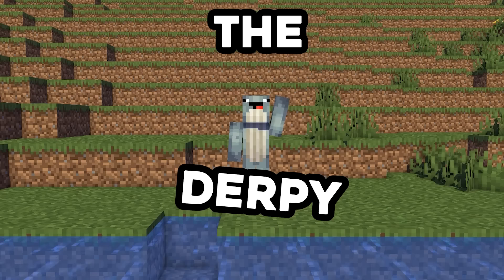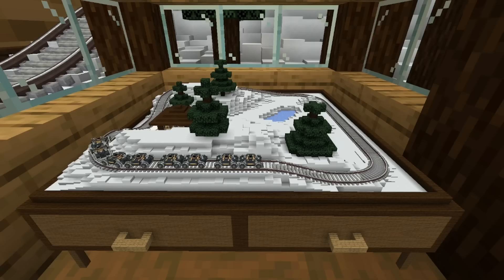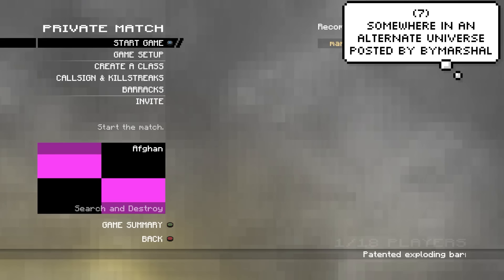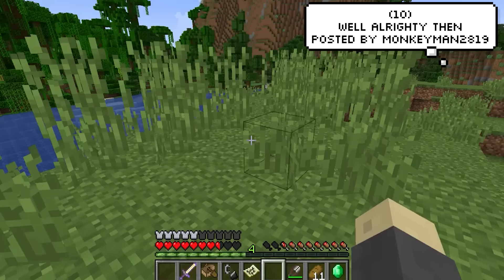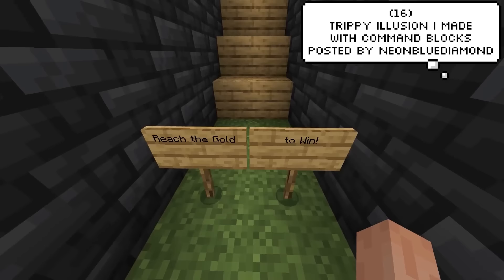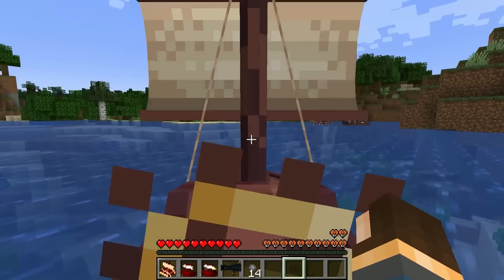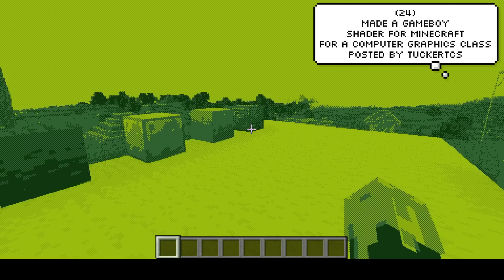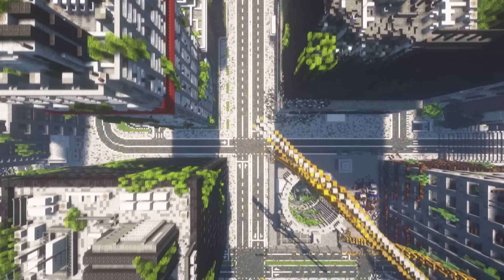I Added Pirate Ships to Minecraft...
I Added Pirate Ships to Minecraft in this daily dose episode, we feature some amazing mods, animations and data packs for you to enjoy. Download Outplayed to capture the best moments of your game for FREE!

★ Support by becoming a member!

In this Episode of the daily dose of Minecraft series, we feature some amazing redstone slime block elevators that actually let you select the floor you want to go to, as well as some awesome alan becker like fan-made animations, we also feature this Minecraft mod that adds in pirate ships into the game that have some really clean mechanics.

1 Blj in Minecraft by PSCuber77_gaming

2 I've started playing around with command blocks, and somehow made this thing. What do you think? by DiscardableLikeMe

3 Excuse me what is hapenning ? by KiritoFR_

4 I feel like dancing by Frog_xd

5 Rewinded to minecraft content Create + Immersive Portals by Whoosfer

6 Accidentally discovered that a sphere of candles creates a cool moire pattern by binaryrift

7 somewhere in an alternate universe by byMarshal

8 My younger brother, ladies and gentlemen by I_Am_Oro

9 Made a Resource Pack that turns evrything into the Deep Dark! What do you think of it? by LukasSoup

10 Well alrighty then by monkeyman2819

11 Goodbye my friend ... by Arkence_1

12 crossbow + multishot +fireworks =massacre by Sammy_Ghost

13 animation I made inspired by Alan Becker by Loys_993

14 Should I go buy a lottery ticket?? by Pretty_Desk_3496

15 Thinking on calling this one something simple like "Falling Blocks" by UseMyClanTag

16 Trippy illusion I made with command blocks by neonbluediamond

17 Floor Selection Slime block Elevator by Puzzled_Hatt

18 i added pirate ships to minecraft! by HalbeargameZ

19 Anyone ever had this happen? any way to fix it once it happens? by Zer0noZ

20 Little animation I've made; Mangrove Swamp at night by Nethyishere

21 A Christmas light show in Minecraft by blockboykpg

22 "What Shall We Do with the Drunken Sailor?" on Note Blocks by Boscawinks

23 I found this in my photos is this an actual thing that can happen? by Redsucksatstuff

24 Made a Gameboy shader for Minecraft for a computer graphics class, thought you guys would appreciate it. by Tuckertcs

25 Modded minecraft gets more and more impressive everytime I play. by Greyben123

26 Made the summoning animation for the JoJo stand, The World! by CubeDeveloper

27 5 years of progress by Minefino

28 Laugh at my pain by RamekinFlywater

29 Self Taught Pianist. Recently Taught Myself Wet Hands and Attempted the Full Song. by allroadsleadhere04